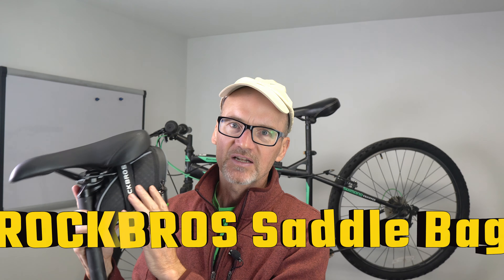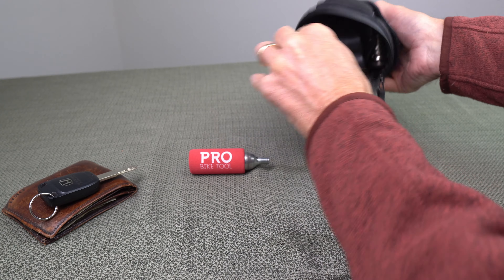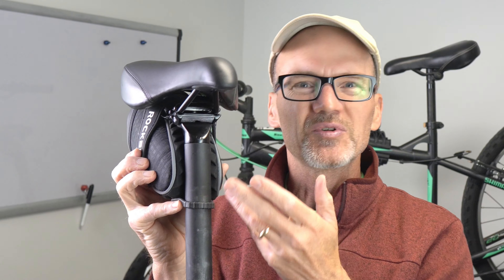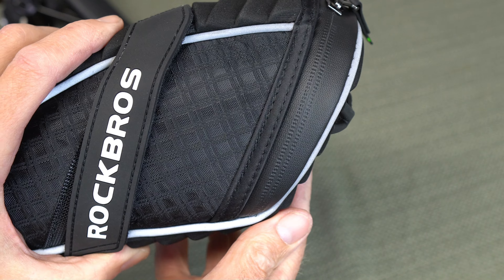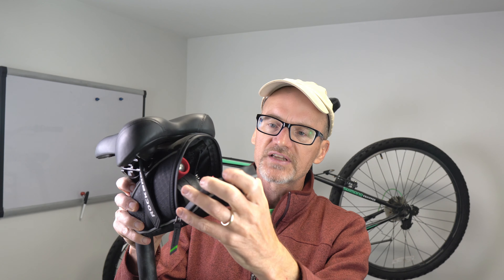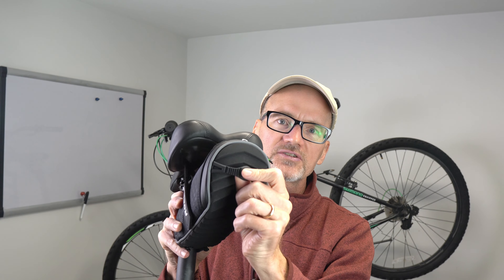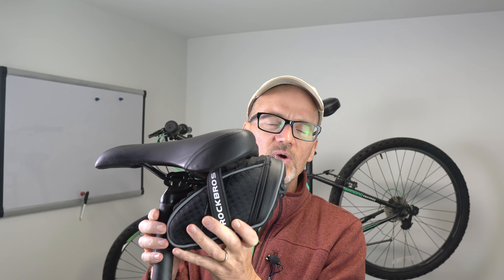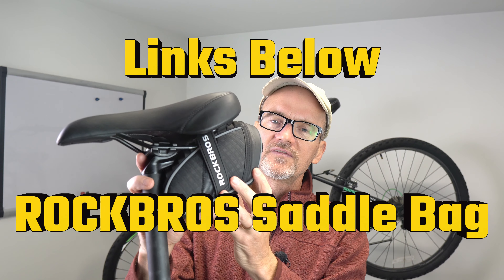RockBros Saddle Bag Review: The Best Bike Bag for Your Essentials - Here's Why!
🚴‍♂️ Amazon shortcut link to ROCKBROS Saddle Bag

Discover why the RockBros Saddle Bag is the perfect addition to your biking gear! In this review, you'll see how its spacious design comfortably fits your tube, tools, keys, wallet, and inflator. You'll love the easy installation with velcro straps and a bungee around the seatpost, ensuring a secure fit under your bike seat. Whether you're a casual rider or a cycling enthusiast, this saddle bag will make your rides more comfortable and convenient. Don't miss out on this essential bike accessory just for you!